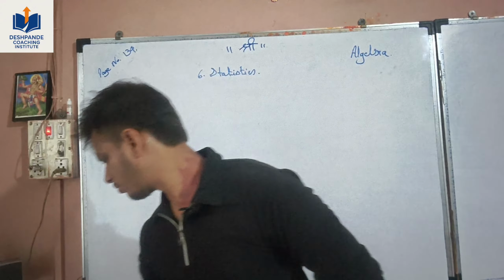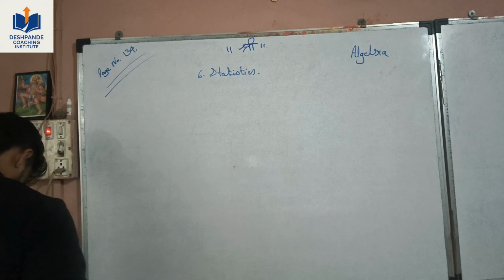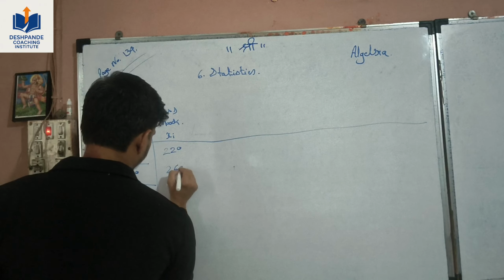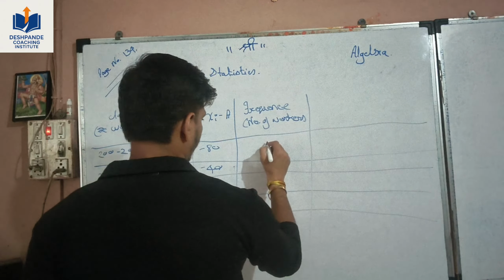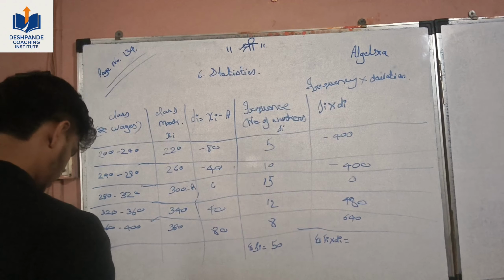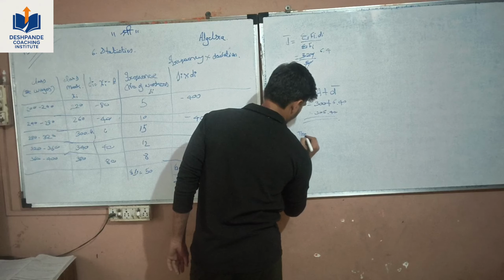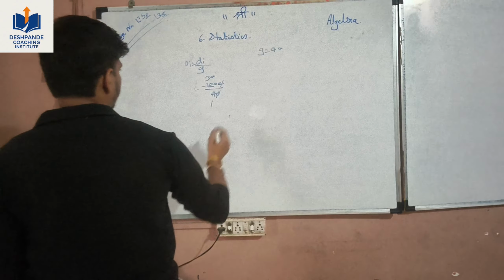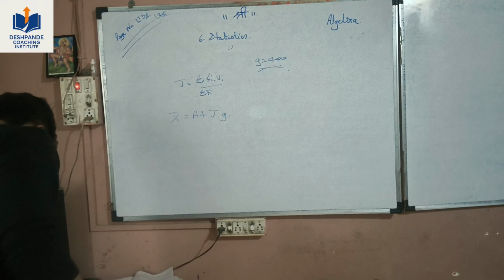L No 6 Statistics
🔥 Revision Series (Dhurandar) – L No. 6 | Statistics 🔥
📘 10th SSC Mathematics
👨‍🏫 By Shreyas Sir
🎓 Deshpande Coaching Institute

In this lecture, L No. 6 – Statistics, Shreyas Sir explains all the important concepts of Statistics required for the 10th SSC Board Exam in a simple, step-by-step and exam-oriented approach.

📊 What you will learn:
✅ Step-wise numerical solving
✅ Formulas and shortcut methods
✅ Board-exam pattern questions
✅ Common mistakes & accuracy tips

🎯 Best suited for:

SSC Board exam revision

Last-minute preparation

Improving numerical accuracy

Scoring full marks in Statistics

📌 Watch till the end for exam tips and quick problem-solving methods to master Statistics confidently.